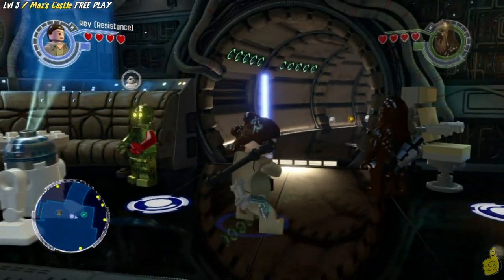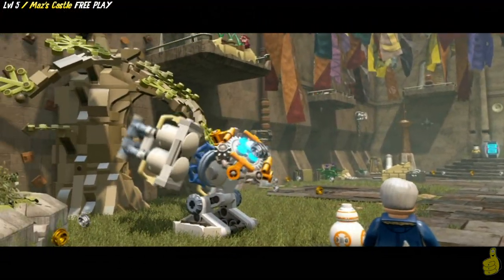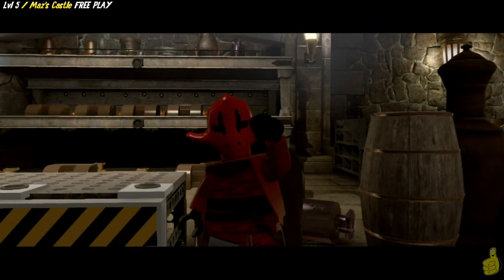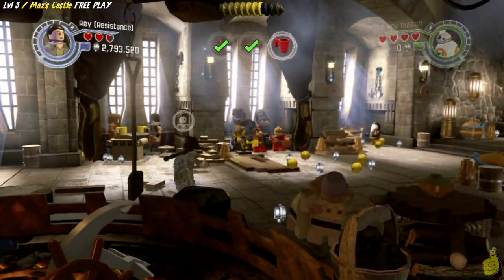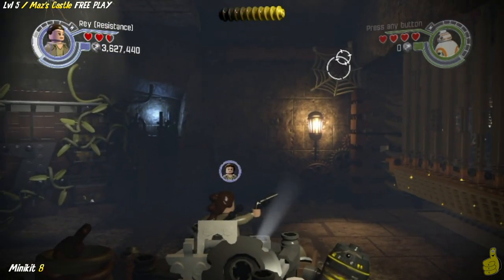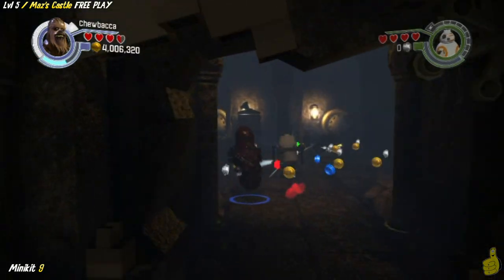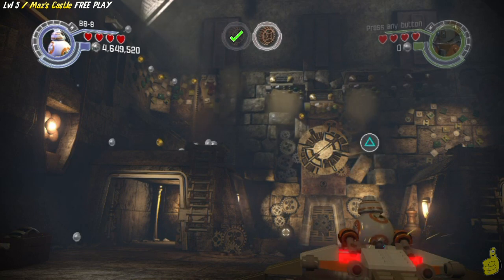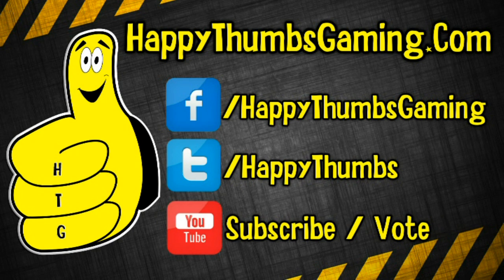Lego Star Wars The Force Awakens: 5 / Maz's Castle FREE PLAY (All Minikits & Red Brick) - HTG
(HTG) Brian plays and completes Lvl 5 / Maz's Castle FREE PLAY for the new Lego Star Wars The Force Awakens . The Lego Star Wars Force Awakens FREE PLAY videos will cover all the Minikits and Red Bricks and any remaining Gold Bricks, and Vehicle Tokens that are left for Lego Star Wars The Force Awakens! We are very excited that the full release of Lego Star Wars The Force Awakens is finally here and we have a full Text and Video guide that will includes STORY and FREE PLAY and we will find all Minikits, Red Bricks, True Jedi requirements and more! Let us know if you have any questions or request regarding Lego Star Wars the Force Awakens or regarding Lvl 5 Maz's Castle and we will be sure to do our best to answer/help out!

Quick links for Lego Star Wars The Force Awakens Lvl 5 Maz's Castle FREE PLAY:
Maz's Castle Red Brick:  01:29 (6x Stud Multiplier)
Maz's Castle Minikit 1:  01:43
Maz's Castle Minikit 2:  02:08
Maz's Castle Minikit 3:  03:40
Maz's Castle Minikit 4:  04:02
Maz's Castle Minikit 5:  04:18
Maz's Castle Minikit 6:  04:41
Maz's Castle Minikit 7:  10:13
Maz's Castle Minikit 8:  10:36
Maz's Castle Minikit 9:  13:21
Maz's Castle Minikit 10:  14:09

Link to our "Lego Star Wars The Force Awakens" Trophy/Achievement Guide

Trophy/Achievements earned in this video:
No Trophy/Achievement